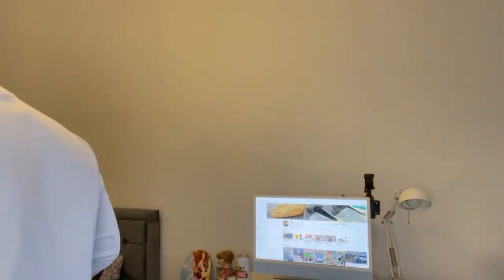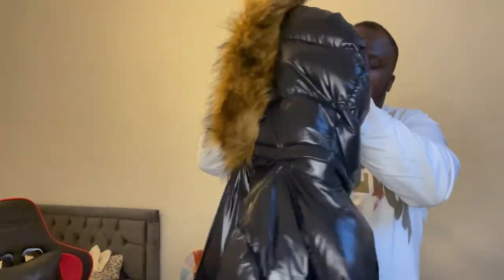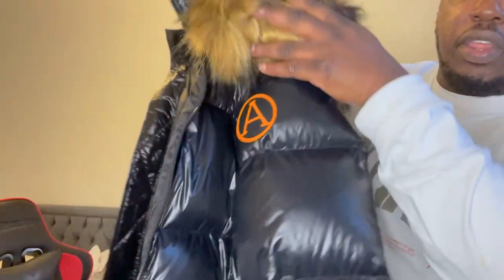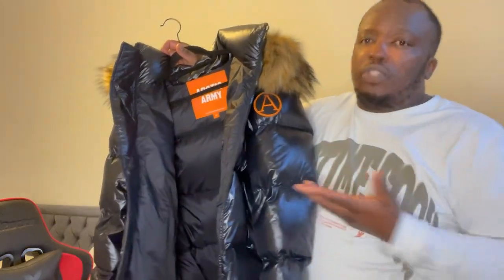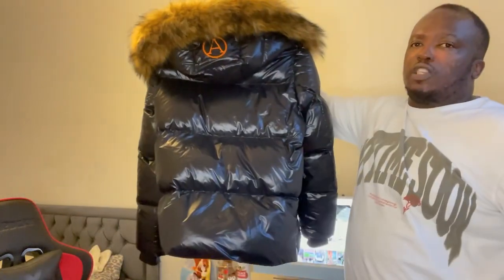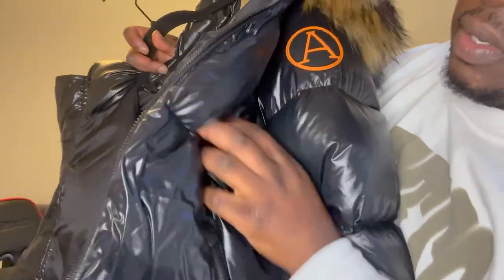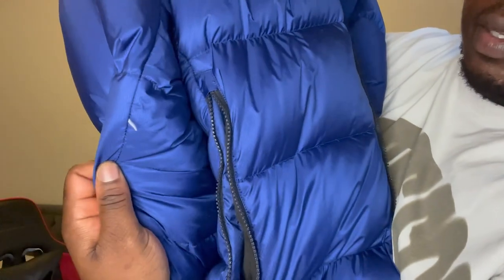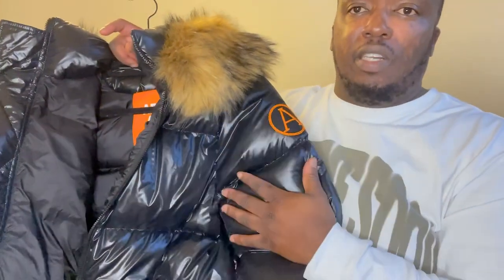Unboxing: Arctic Army Women’s Faux Puffer Jacket FW23